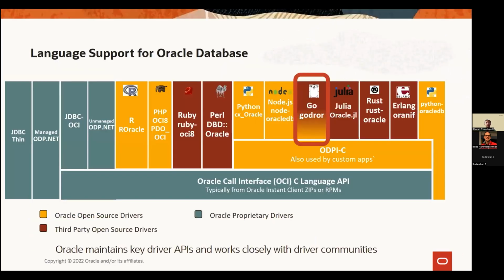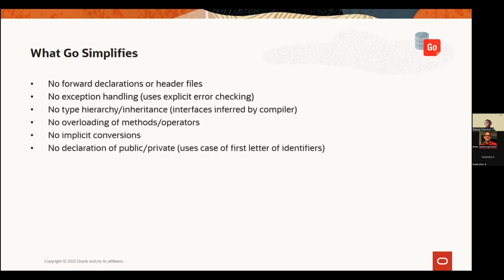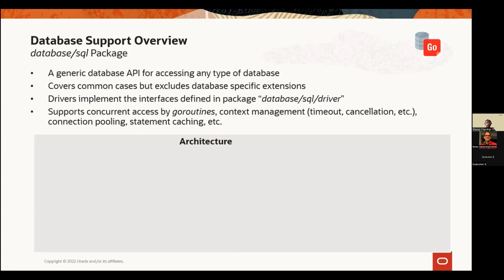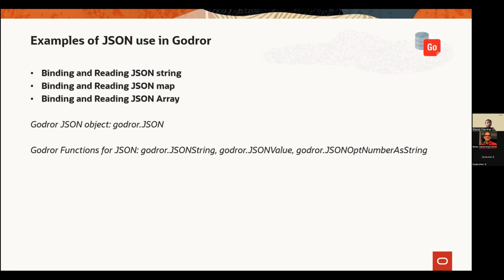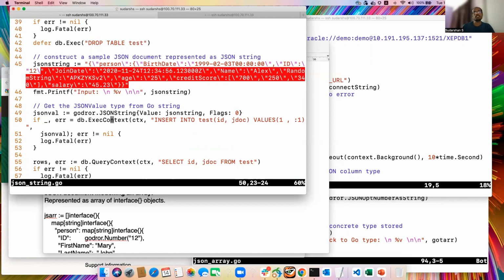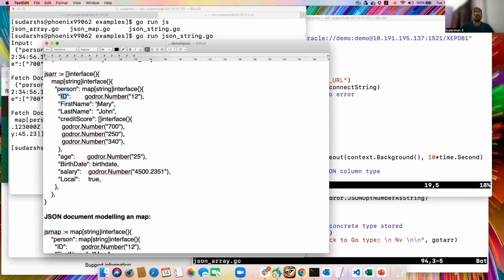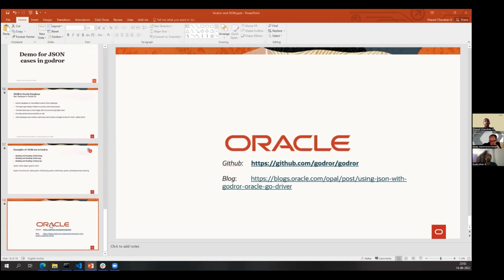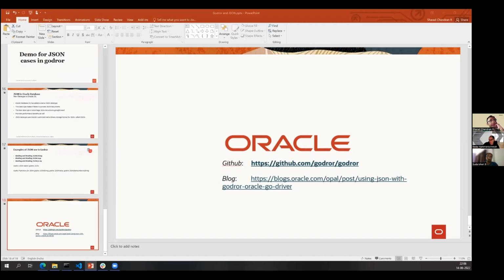Ready to 'Go' with JSON and Oracle DB!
Godror (GO DRiver for ORacle) is an open source database package in Go that allows an application user to connect and work with Oracle Database. Oracle DB had introduced new JSON features in its latest release (21c), including a new datatype. Oracle has now added support for the latest JSON features in Oracle DB 21c in Godror's latest release. We will look at all the exciting new JSON-specific features ready to use in godror!

00-0:45    Topic and Self Introduction
01-3.07    Introduction to Go Language
02-4:56    What does Go offer?
03-8:08    Godror overview
04-12:24   ODPI-C Sidebar
05-13:29   JSON in Oracle Database
06-14:36   Intro to the JSON demo in Godror
07-15:46   Go Programs Demo start
08-16:32   Program 1: JSON as a Go string for insert into/read from Oracle DB
09-24:27   Program 2: JSON as a Go map for insert into/read from Oracle DB
10-25:55   Program 3: JSON as a Go array for insert into/read from Oracle DB
11-30:01   Q&A